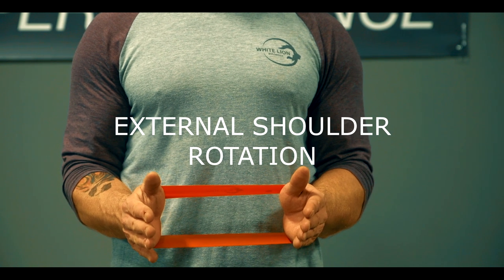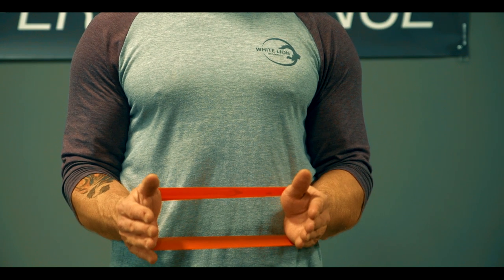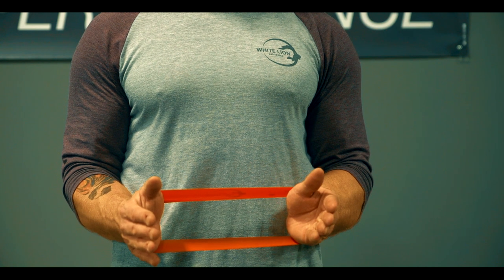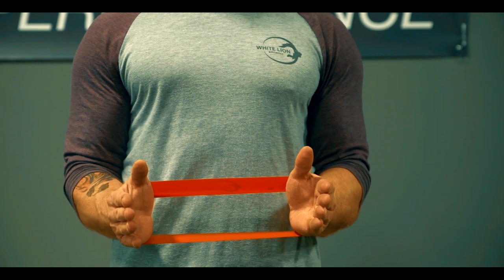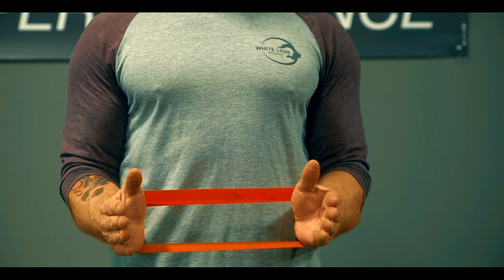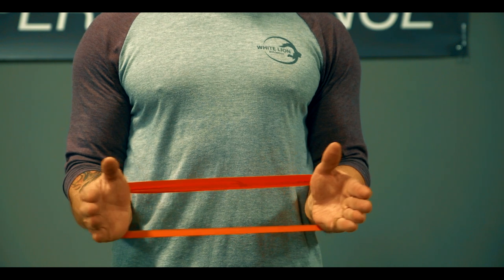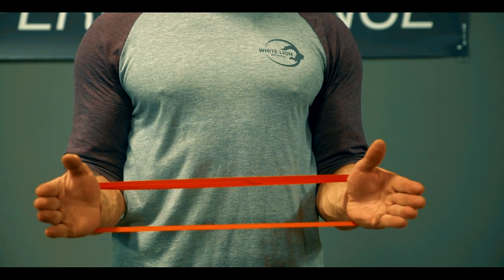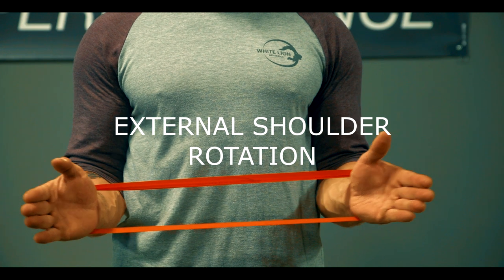19 Best Mini Band Exercises| Part 2| Fix Shoulder Pain. External Rotation Exercises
Full Exercise Instruction Below

This is Part 2 of a 19 Part Series on How to use Mini Bands

You can find all the other by checking through this playlist! Please comment and let us what your favourite exercises are and let us know if you have any questions.

Resistance bands are a portable training tools that can be used to help reduce shoulder pain without the need for dumbbells or extra equipment.

By incorporating this exercises into your traditional resistance training session, you can strengthen your shoulders while simultaneously reducing shoulder pain.

Not only are resistance bands great for strengthening your muscles, but they are also beneficial for prehab, helping you avoid injury in the first place.

Prehab is (preventative) resistance band training that can strengthen vulnerable areas throughout the body.

Using resistance bands for shoulder exercises can improve functional fitness all while decreasing shoulder pain in those areas that are injury prone.

As you dynamically warm up with resistance bands you are also getting a prehab benefit.

Purpose(s):  Warm up for upper body pulling & pressing training.
Bands Placement:  Around wrists
Programming:  2-3 sets: 12-15 reps
Muscles Targeted: External Rotators of the shoulder

Method:
1.Keep upper arms against torso (place towels between arms if necessary)
2.Depress shoulder blades; forearms parallel to the floor; palms facing inward
3.Slowly pull hands away from the each other, rotating your forearm outward
4.Pause at the end of contraction and repeat